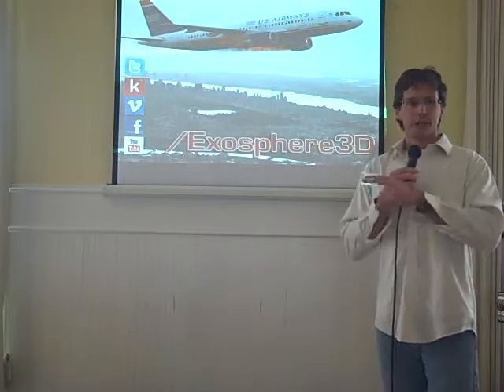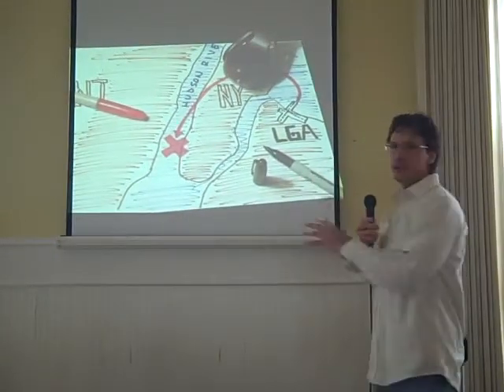Kas Osterbuhr GIS in 3-D AviationAccident Reconstruction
Kas Osterbuhr Talking about using GIS Technologies to reconstruct the History of US Airways Flight 1549, which landed in the Hudson River